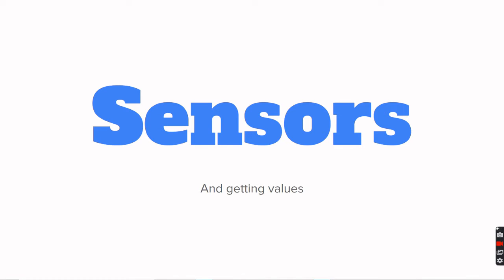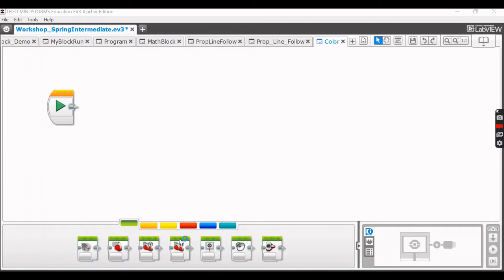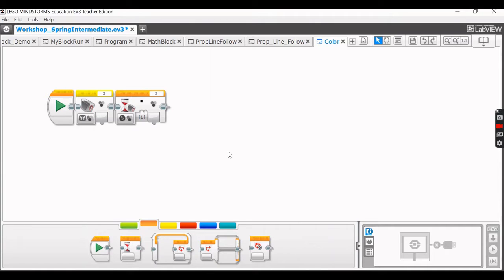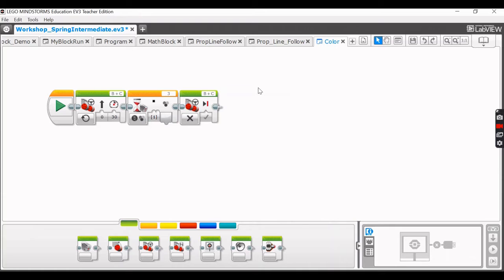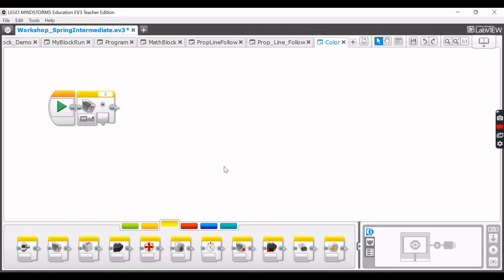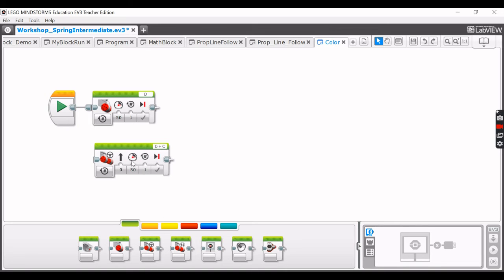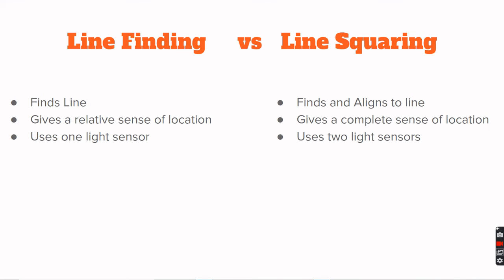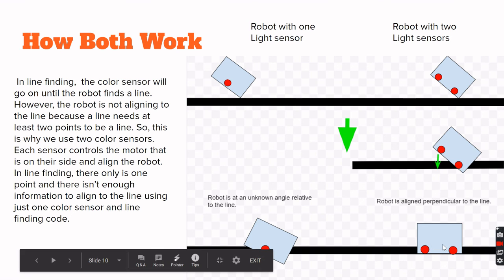Intermediate Coding- Sensors and Getting Values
In this video, we will cover how to get values from the color sensor and the uses of their values. Sensors are very important in the reliability of your robot.